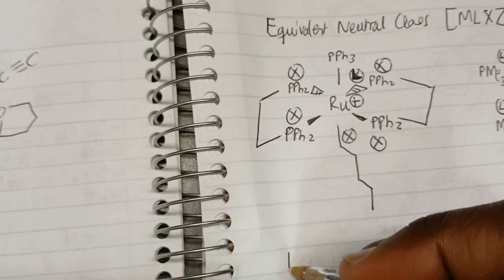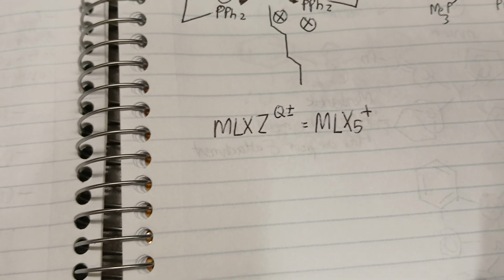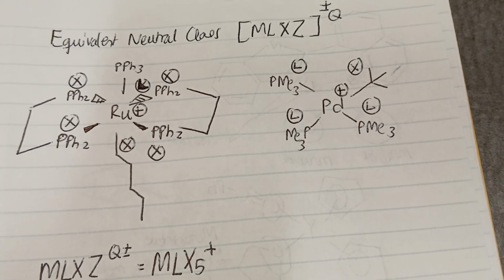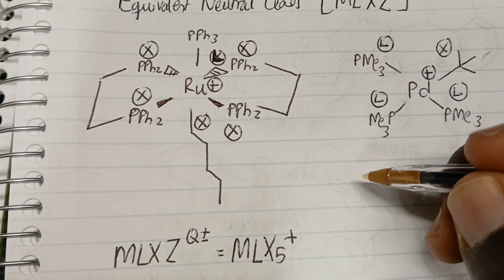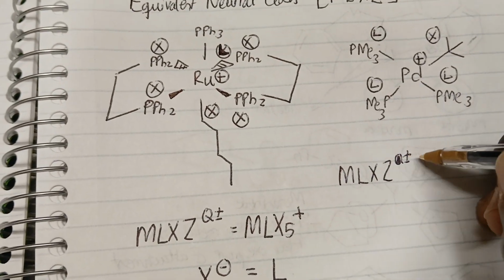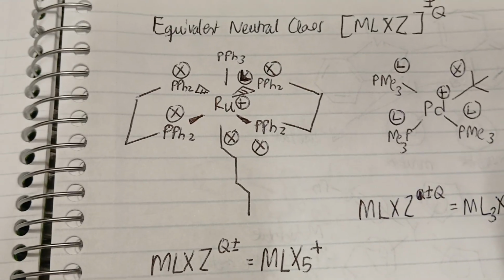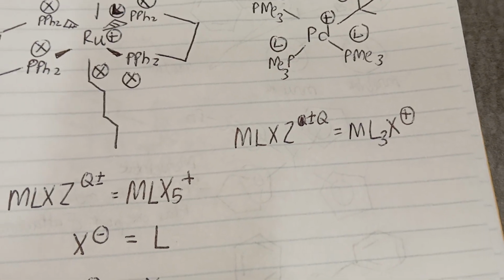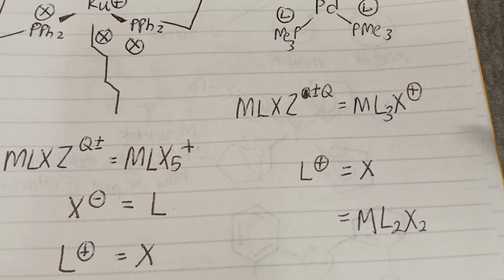The Equivalent Neutral Class for Some Compounds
Hey guys! In this video, we learn about the Equivalent Neutral Class taught in your inorganic chemistry course. This can be understood as basically a representation for metal complexes whose charges are localized on their ligands, rather than the central metal center. It treats the complex as if it were neutral, even though it's actually a charged complex. Thanks!